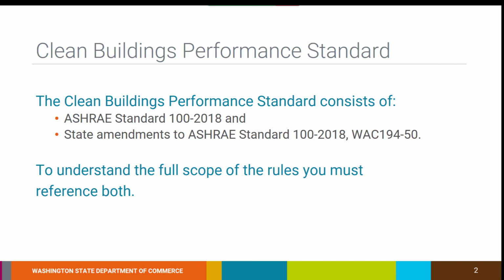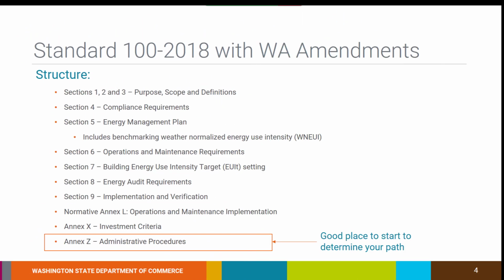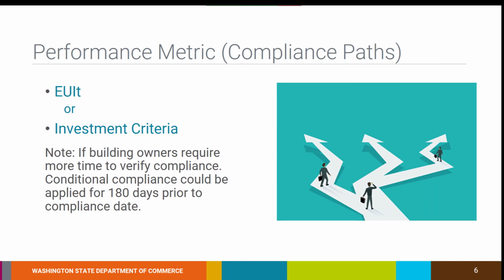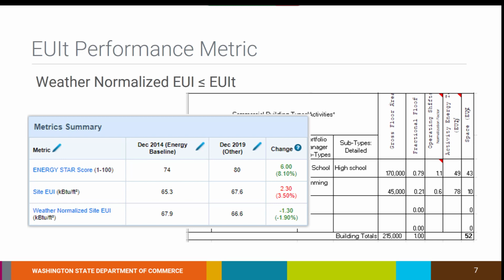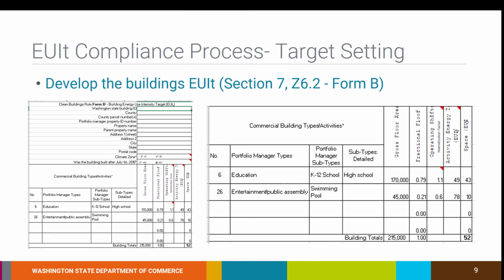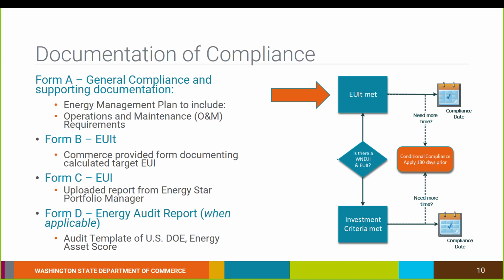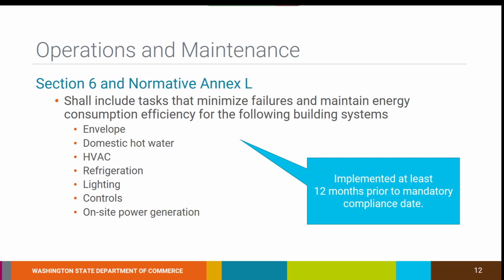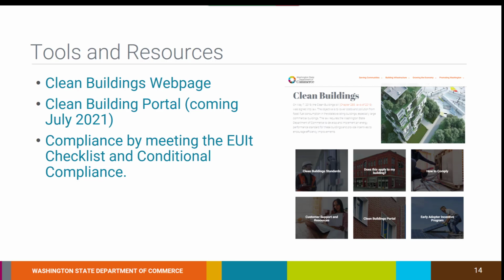Compliance by Meeting the EUIt